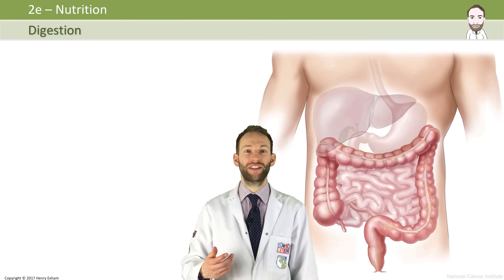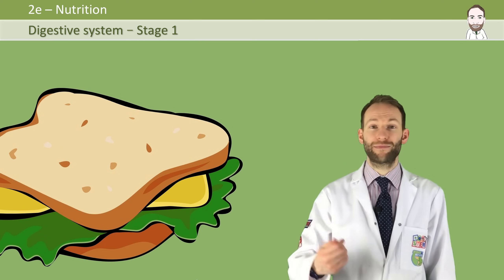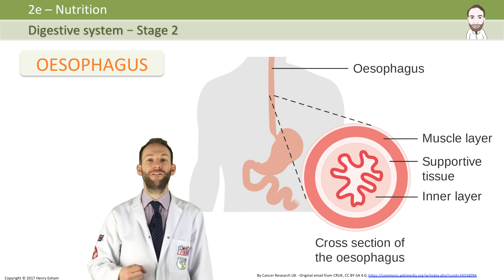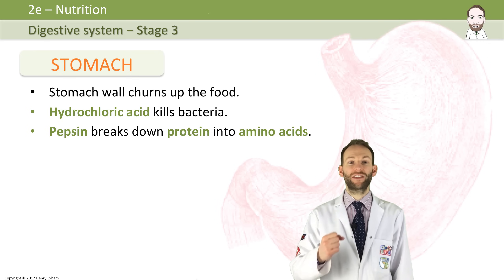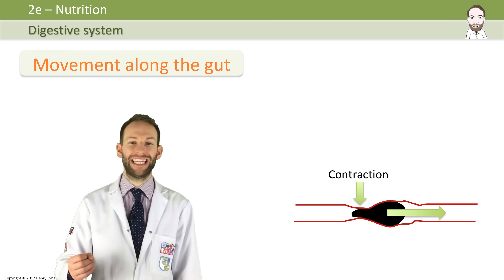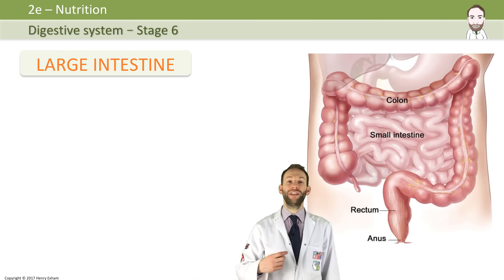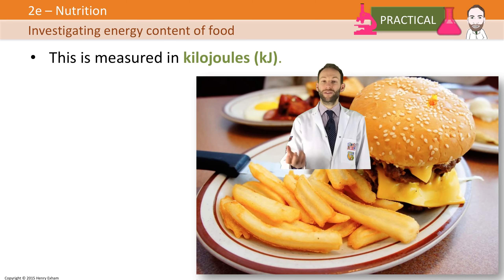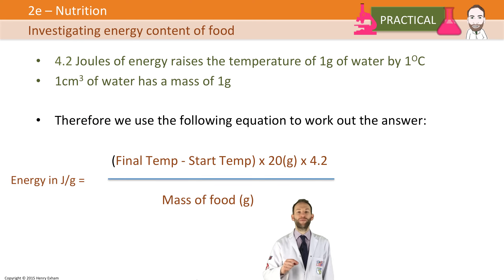The Digestive System - GCSE Biology (9-1)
This video is designed for Edexcel IGCSE Biology 9-1 4Bi1 but will be suitable for most GCSE courses as well. It covers the following objectives.

2.27 Describe the structure and function of the human alimentary canal, including the mouth, oesophagus, stomach, small intestine (duodenum and ileum), large intestine (colon and rectum) and pancreas.

2.28 Understand how food is moved through the gut by peristalsis.

2.29 Understand the role of digestive enzymes, including the digestion of starch to glucose by amylase and maltase, the digestion of proteins to amino acids by proteases and the digestion of lipids to fatty acids and glycerol by lipases.

2.30 Understand that bile is produced by the liver and stored in the gall bladder.

2.31 Understand the role of bile in neutralising stomach acid and emulsifying lipids.

2.32 Understand how the small intestine is adapted for absorption, including the structure of a villus.

2.33B Practical: investigate the energy content in a food sample.